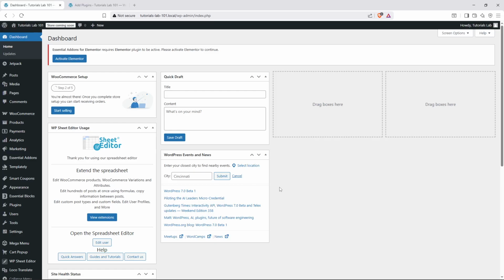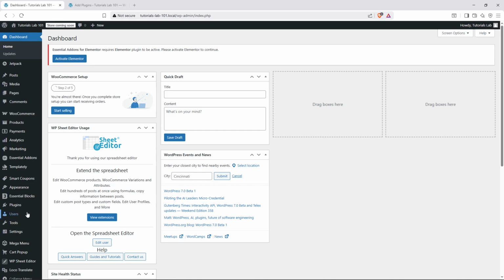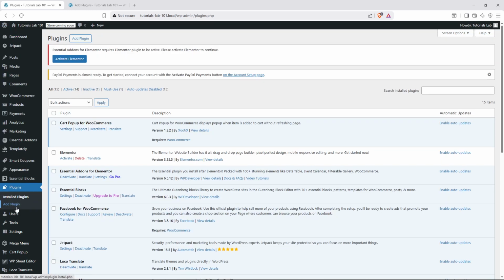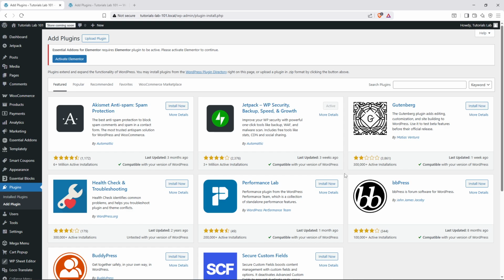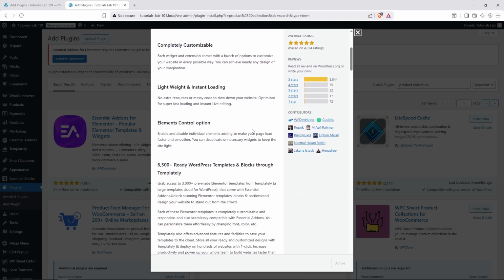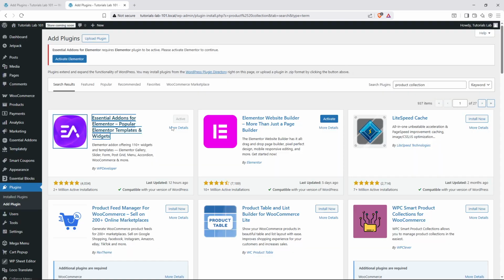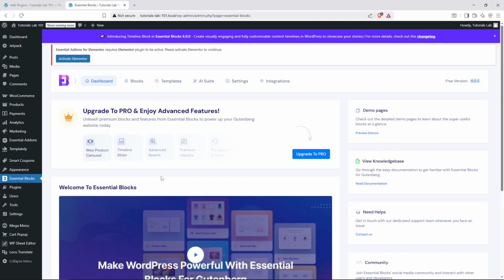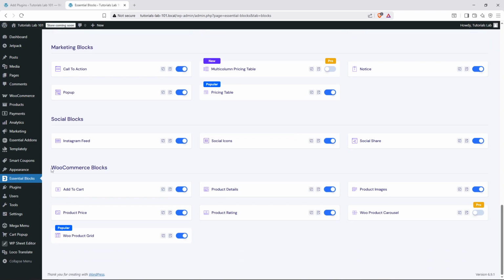How to Add WooCommerce Product Collections Using Elementor (Tutorial 2026)